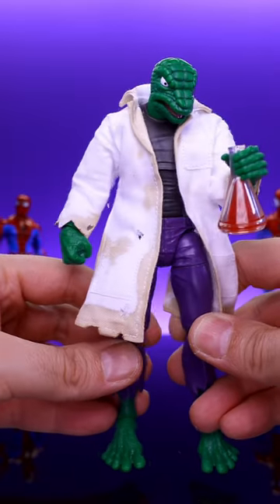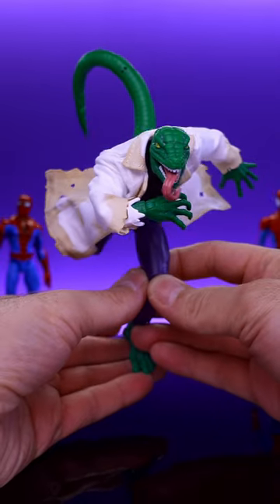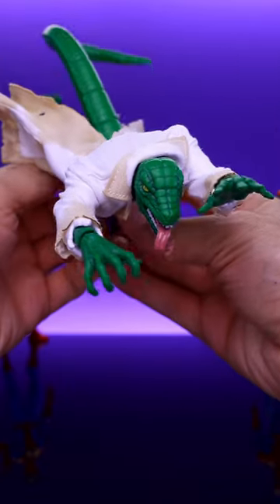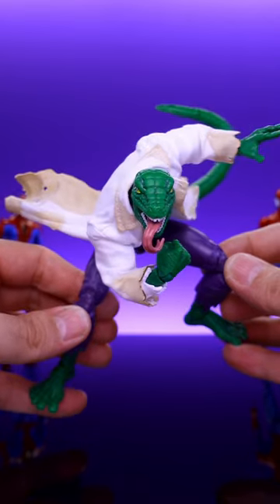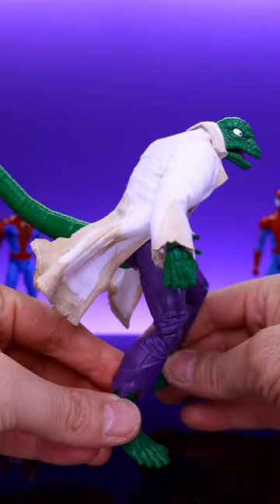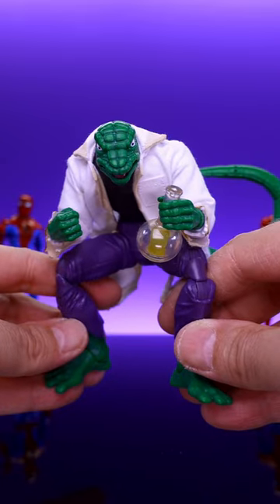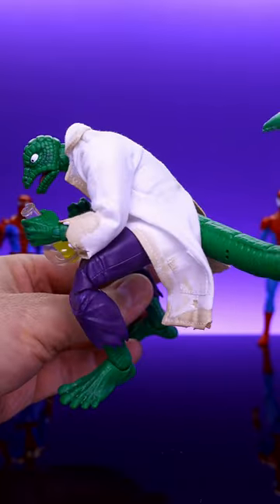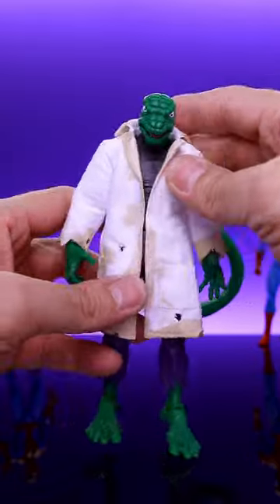Marvel Legends Lizard! One step closer to PERFECTION with a LabCoat By Rebel10customs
If you saw my review last year, then you already know, I LOVE the Marvel Legends Retro Lizard but throwing a soft goods Lab coat on him make it THAT much better!

Make sure to check out Rebel10customs on Instagram!

Thanks!